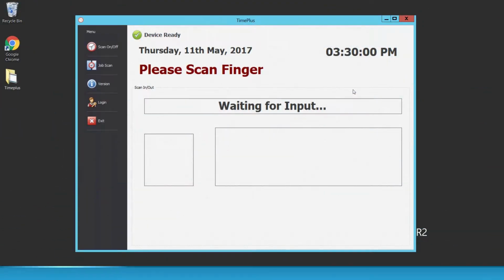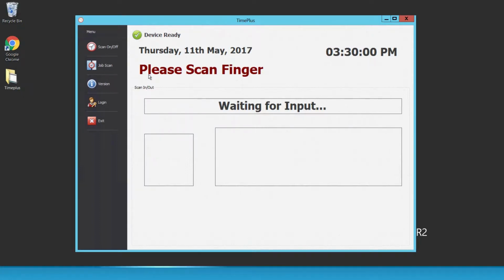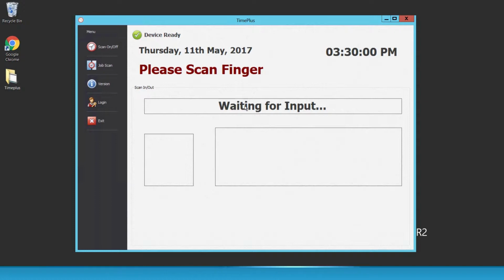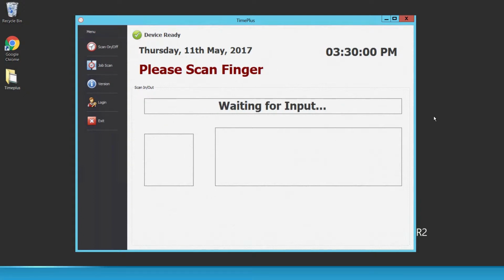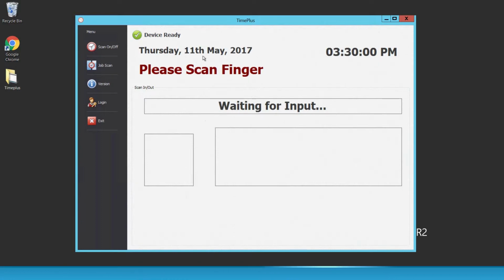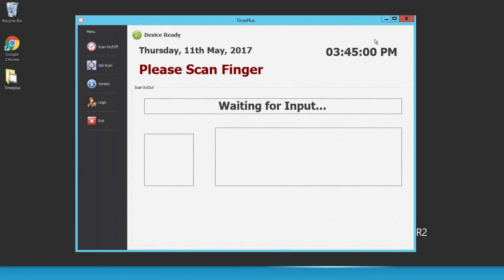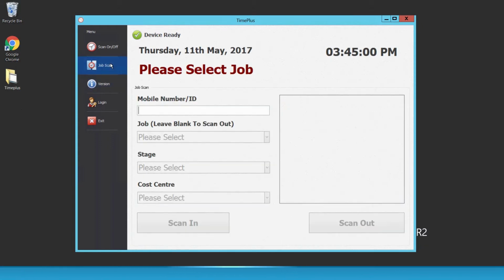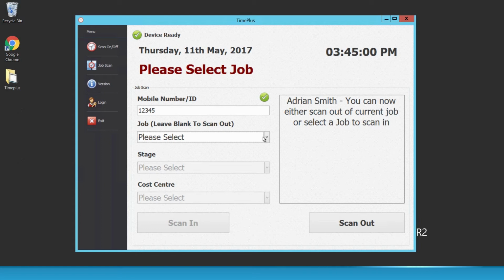Capturing Time using Finger Print Scanners within TimeTrust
See how to use Fingerprint scanners with TimeTrust in this brief video.

TimeTrust is THE time-sheeting solution for Sybiz Vision, Sybiz Visipay and Sybiz Vision Job Cost users.